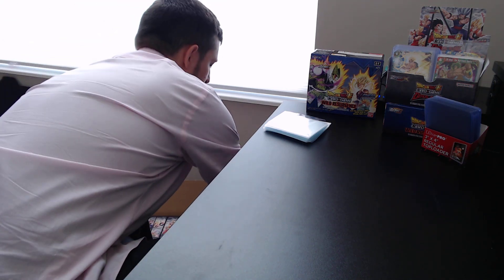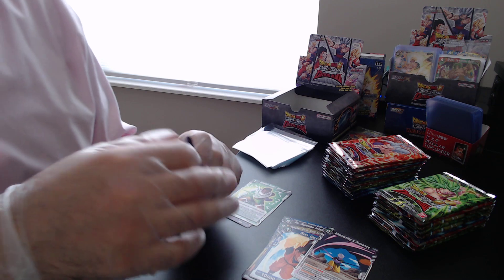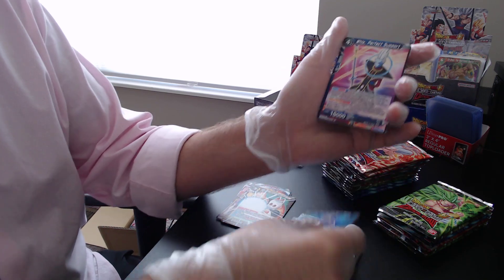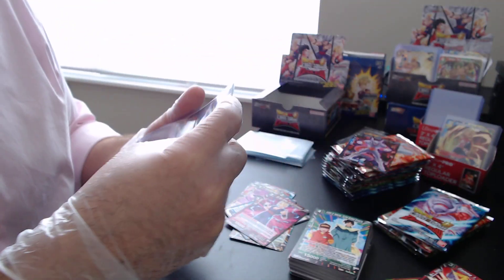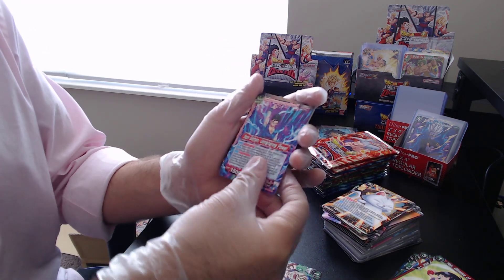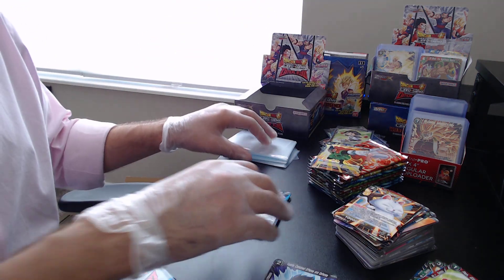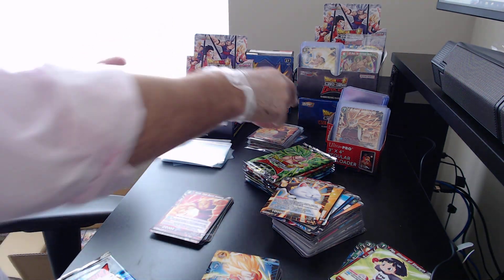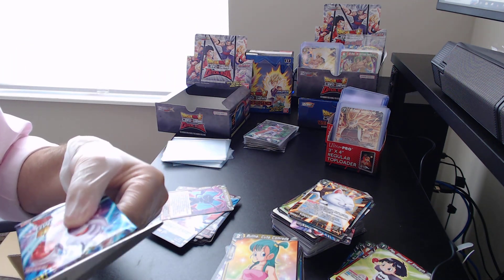HOT! Set 22 Dragon Ball Super: Critical Blow - Unboxing - Case 1 Box 2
Let's see what the pulls are for a sealed case of Zenkai 5: Critical Blow. We'll track the stats for any "god packs," SR, SPR, SCR, GDRs that are cracked.

Join us on the journey to hunting down the elusive Gogeta GDR! Enjoy!!